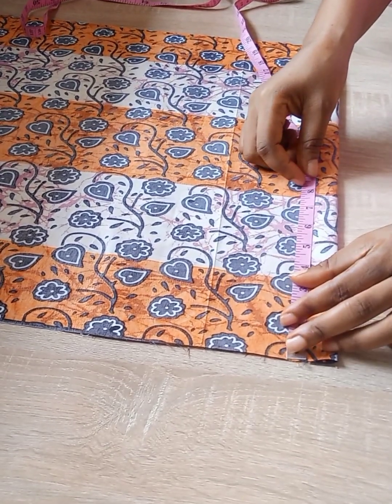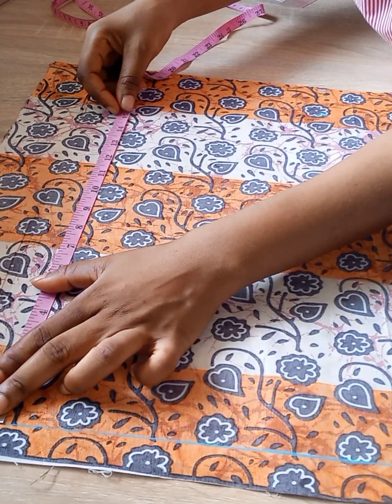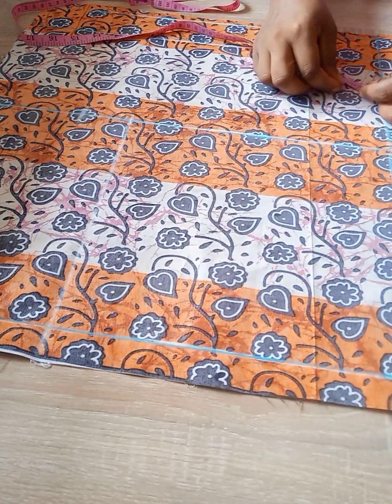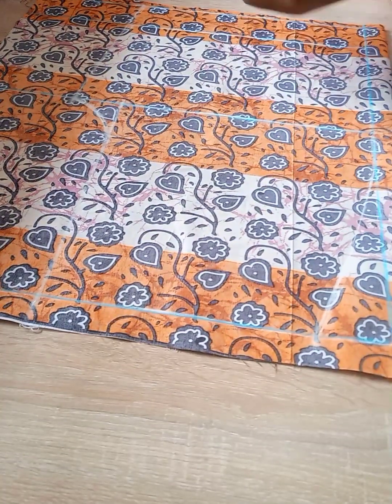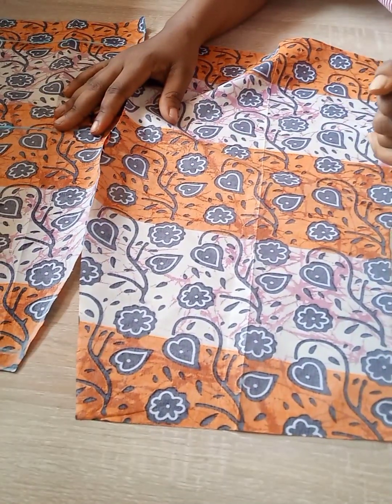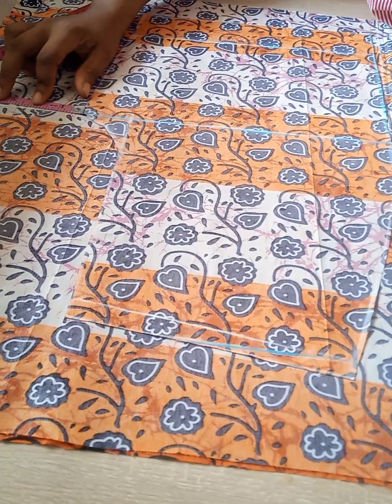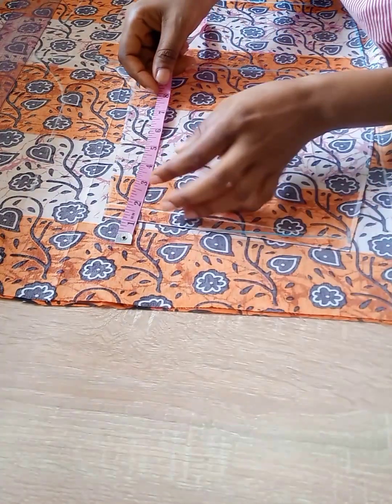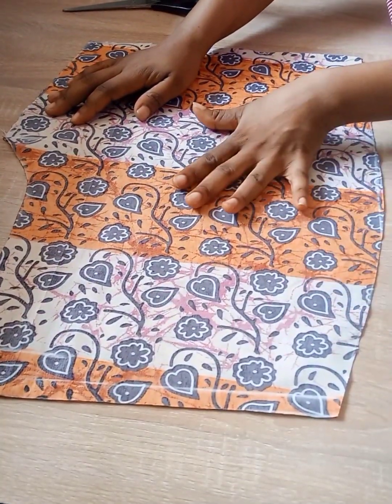EASY WAY TO CUT A SHORT (BEGINNERS FRIENDLY)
This video shows one of the easiest ways to cut a short. It is beginner friendly. Please let me know what you think of this video in the comment section below.